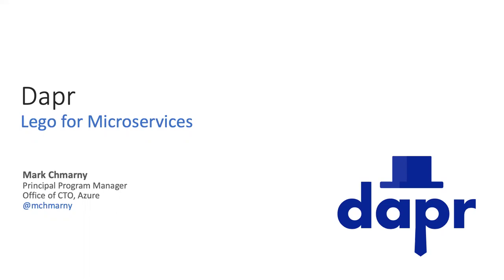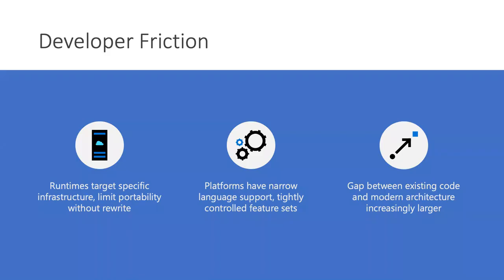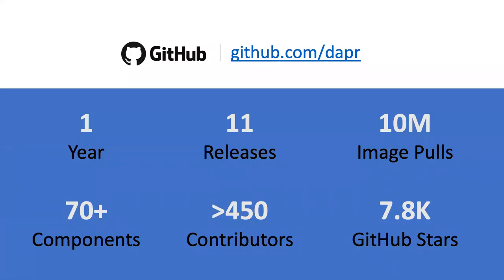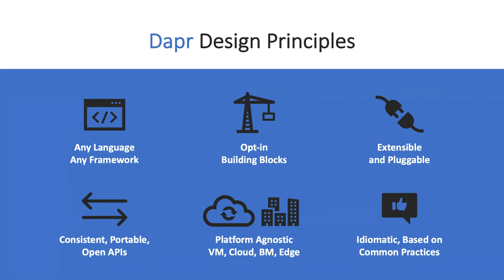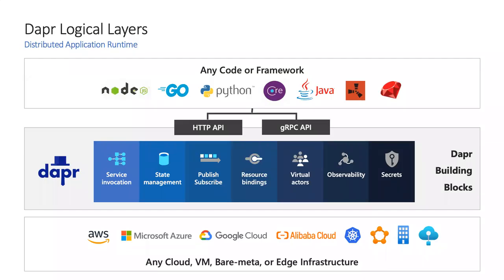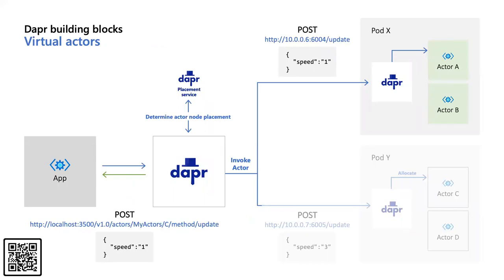Webinar: Dapr, Lego for microservices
Developers building cloud-native applications come across the same challenges – reliable service invocation, state management, event-driven services, and observability to name a few. However, developers should focus on application business logic, not solving distributed application challenges. The distributed application runtime, Dapr is an open-source project that provides developers “building blocks” to solve common challenges when building portable, resilient scalable distributed applications. This session will show you how you can use these Dapr building blocks, and the extensive range of pluggable components, to efficiently build cloud-native applications deployed to Kubernetes and other hosting platforms.

Presenter:

Mark Chmarny, Principal Program Manager @Microsoft